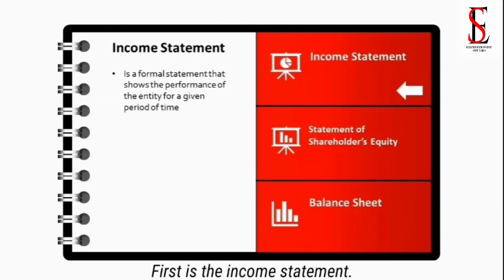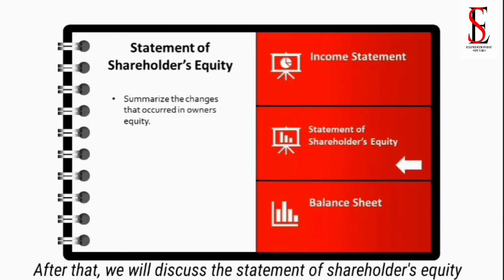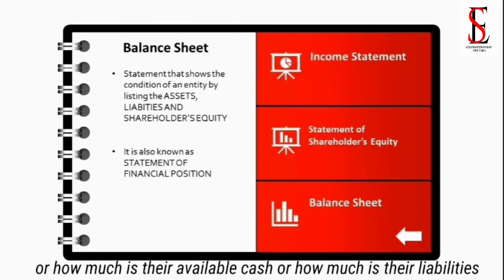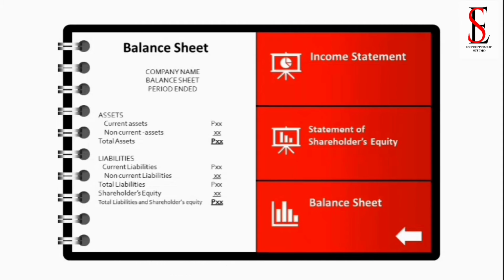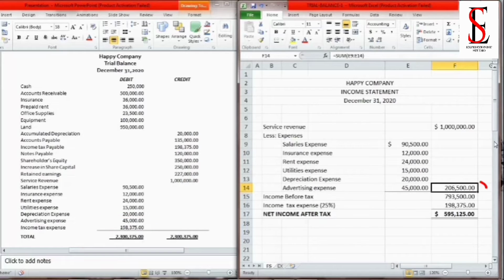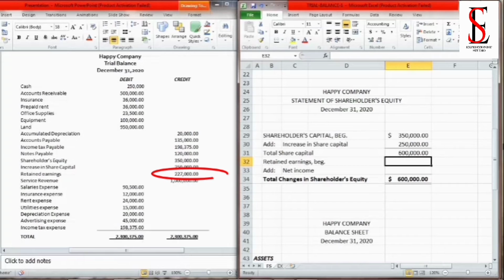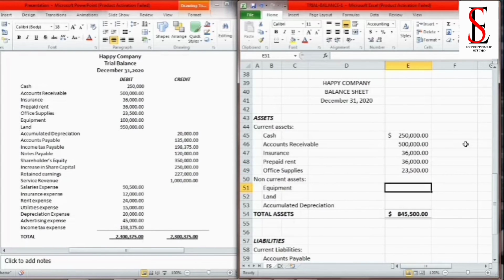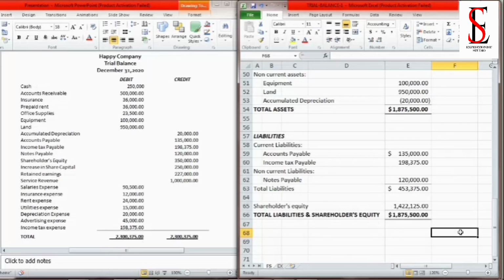How to Present Financial Statement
Learn How to present a financial statement

Expeditionist Studio creation.

Credits: Jereme Pascua (editor and voice)